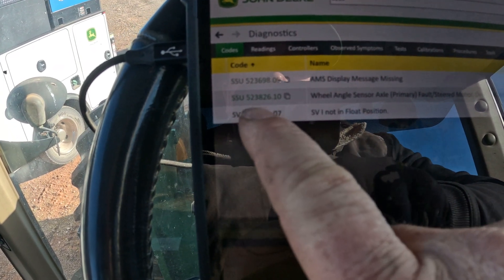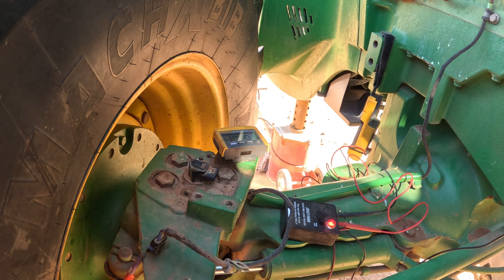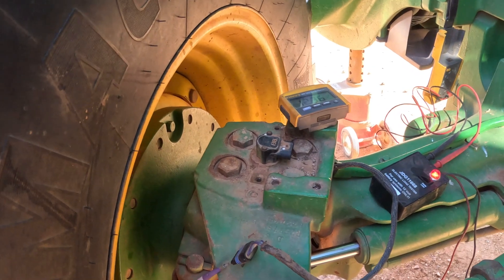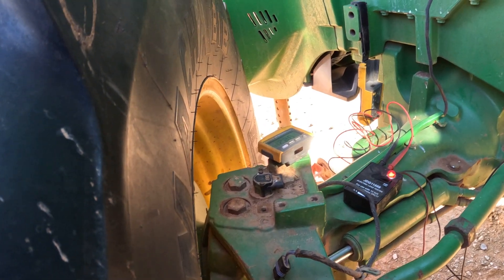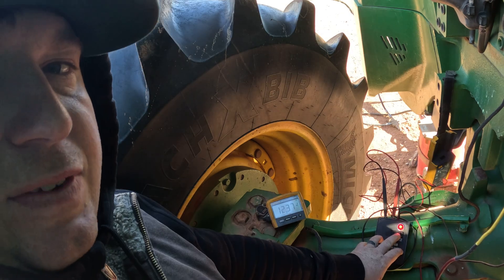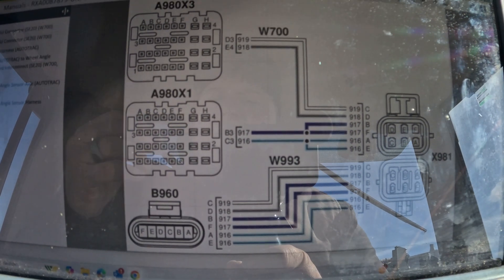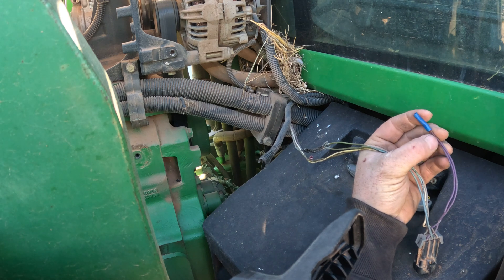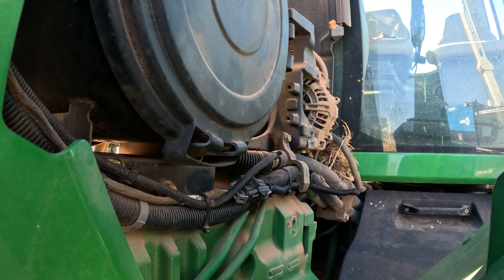E117 | John Deere Tractor Wheel Angle Sensor Diagnose and Repair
John Deere mechanic showing how to diagnose and fix wheel angle sensor code on John Deere Tractor.